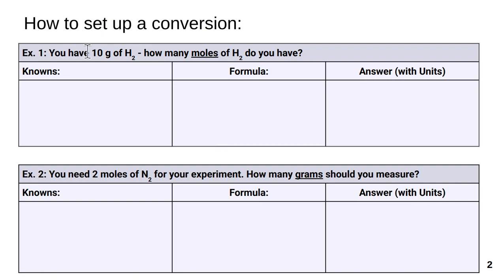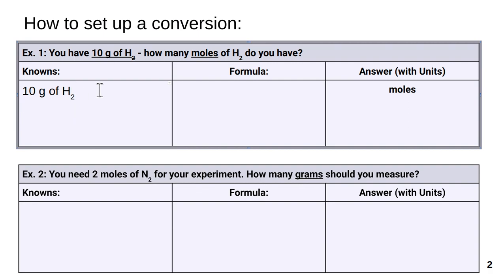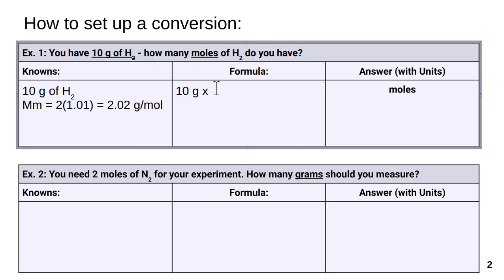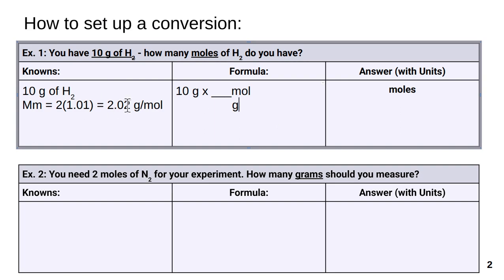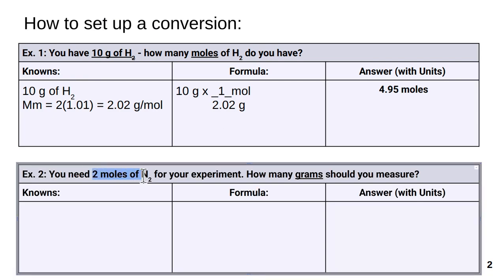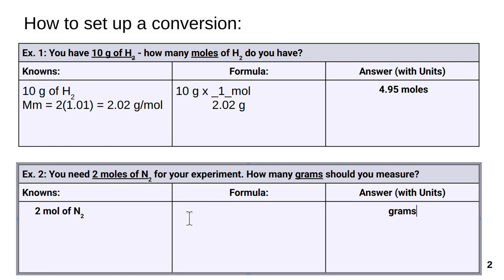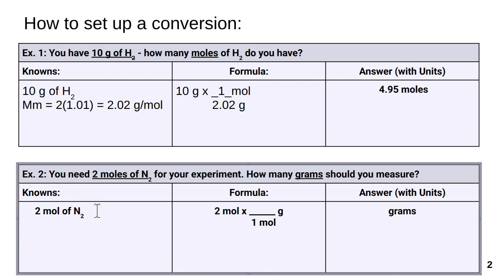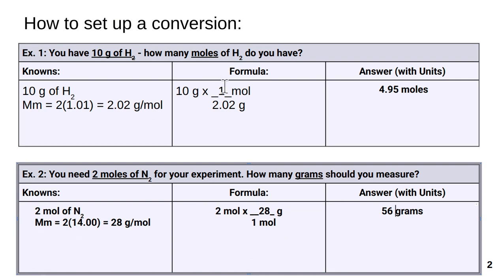6A: Molar mass conversions review